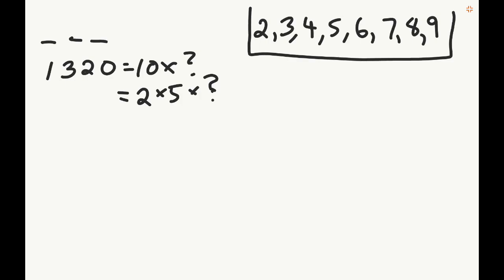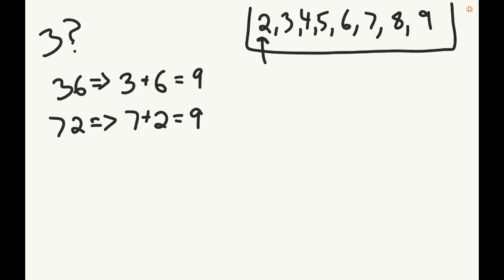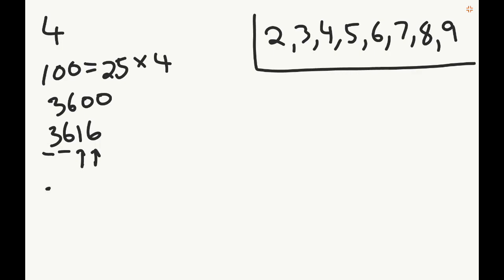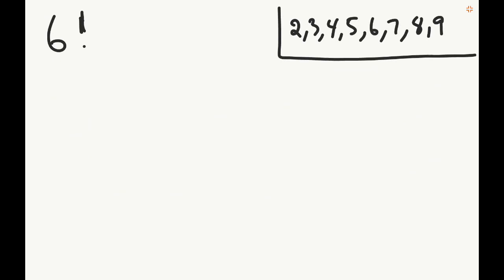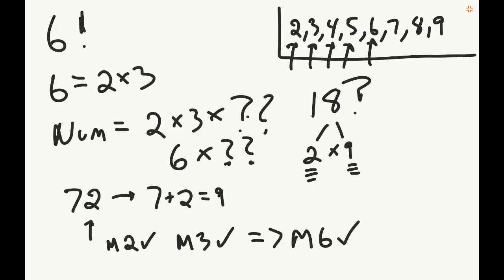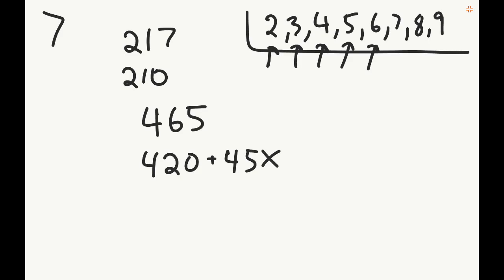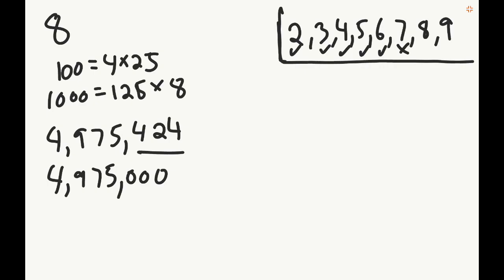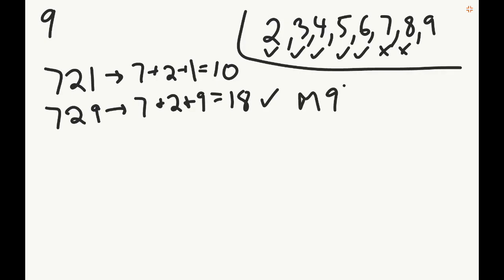How to tell if numbers are multiples of 2, 3, 4, 5... (Pre-algebra)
Some tricks that come in handy over time in math classes. I find a lot of high school math students don't know these, and they probably play a significant role in holding folks back.